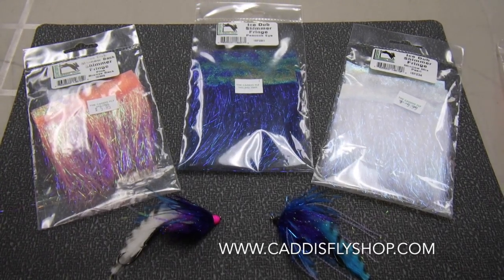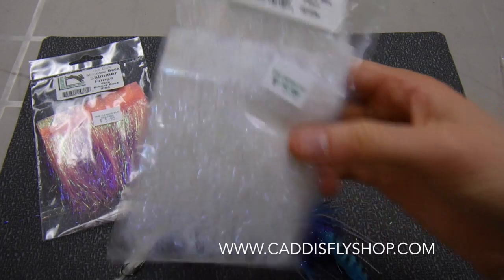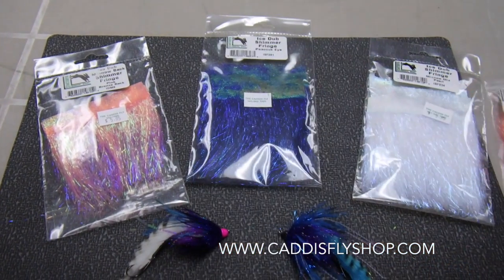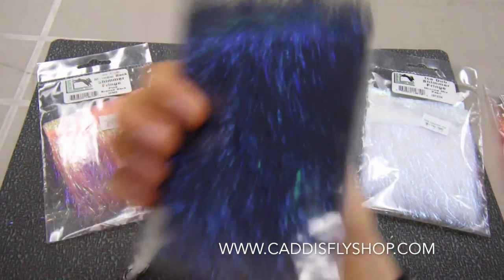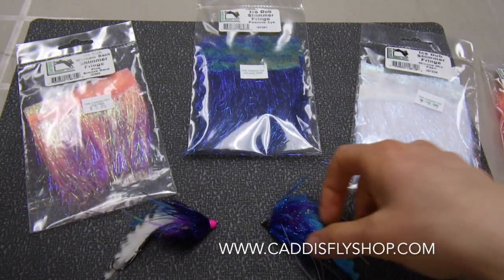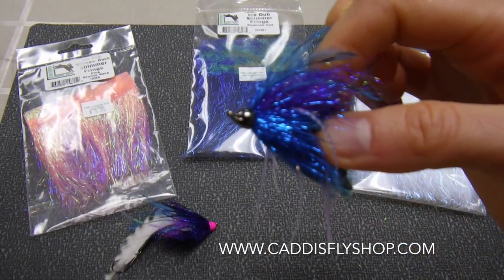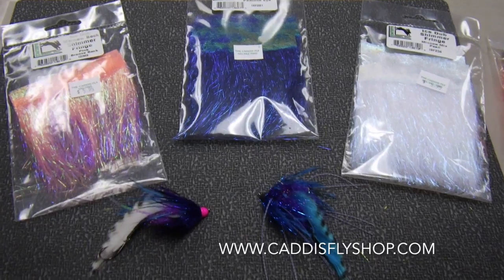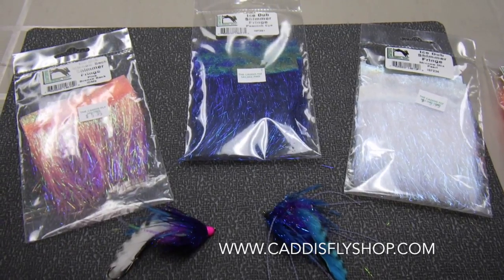Ice Dub Shimmer Fringe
This video is about Ice Dub Shimmer Fringe